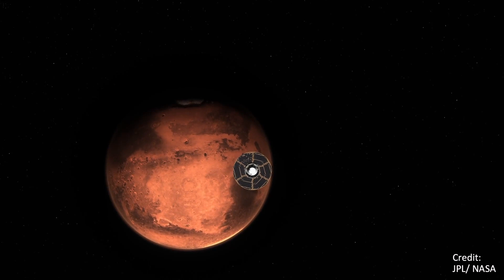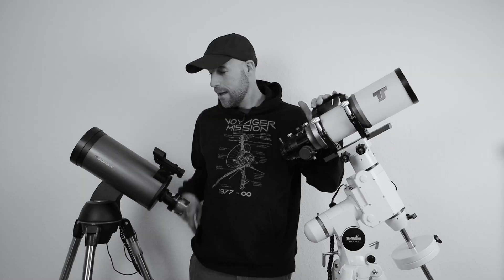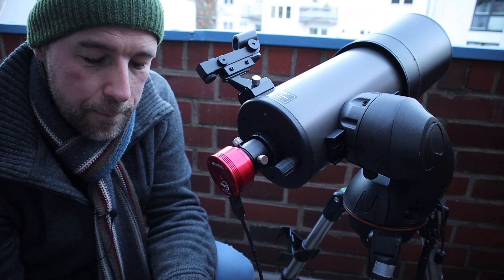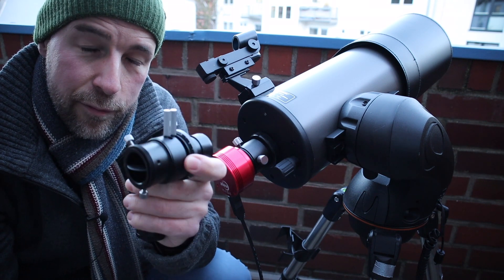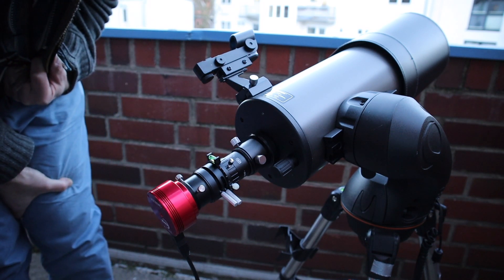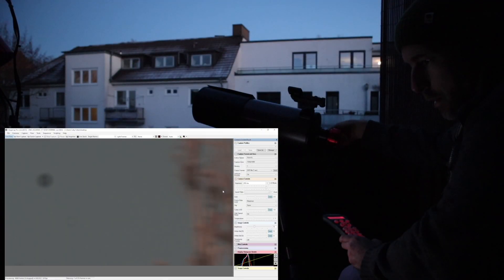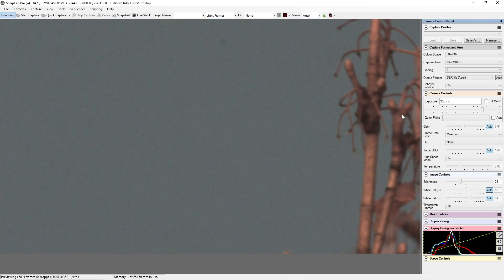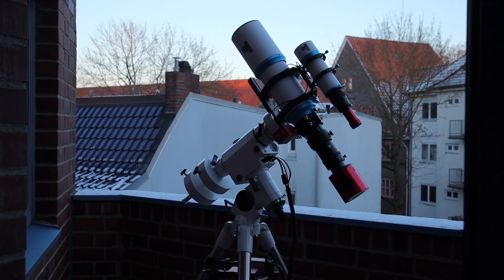Celestron NexStar 127 SLT - Mars, Maksutov and planetary Animations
This video is all about fun with my Maksutov telescope and Mars.